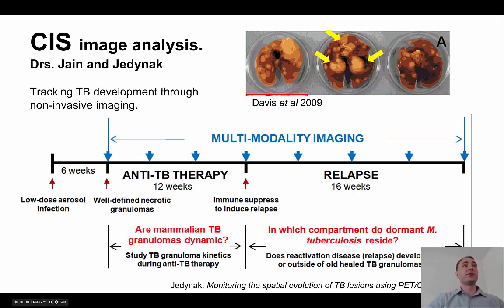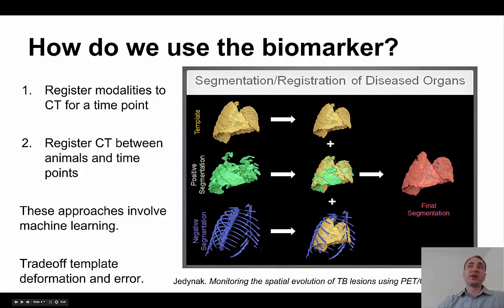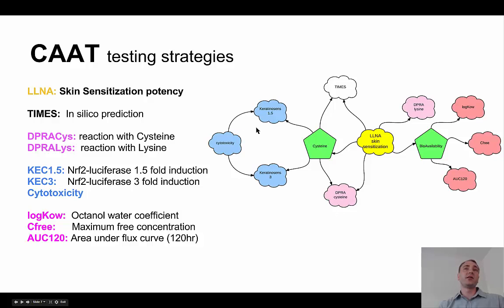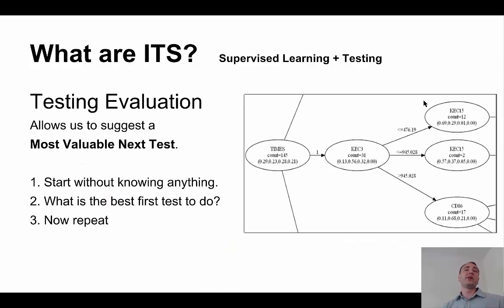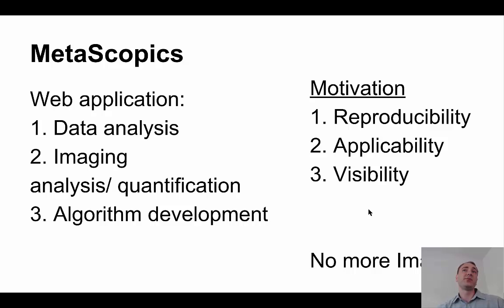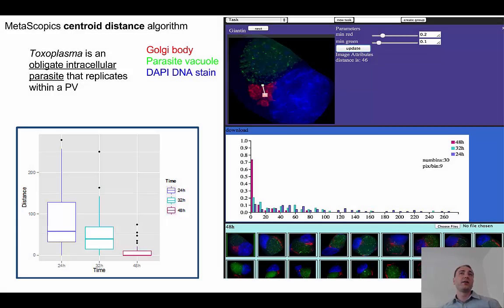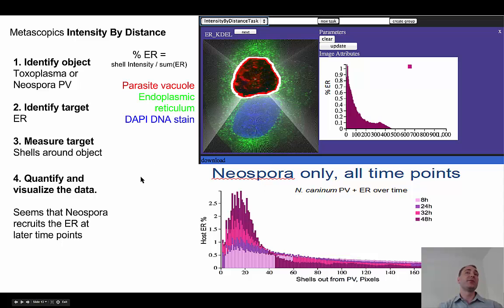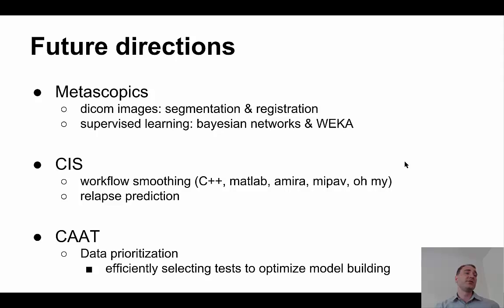Tuberculosis image analysis, Integrated Testing Strategies and Metascopics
Three projects in fifteen minutes (ok more like 17).
- Image analysis for tuberculosis
- Supervised Learning and Testing strategies for skin sensitization
- Metascopics, a web application for life sciences data.

My First Rotation